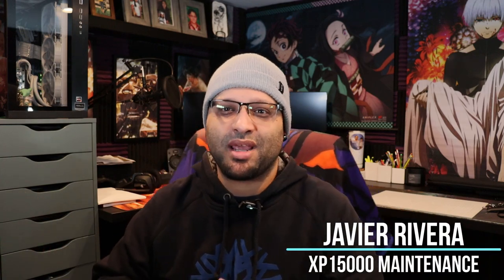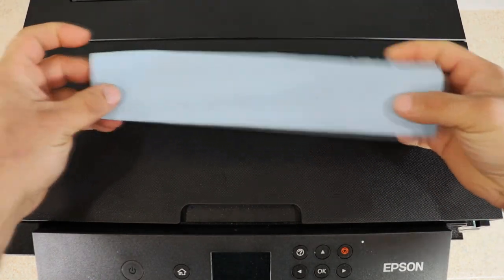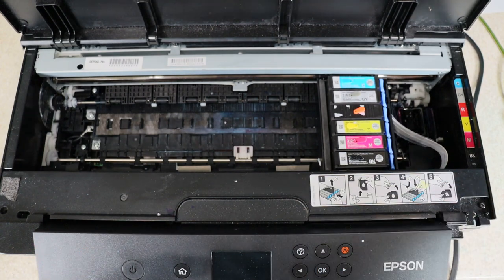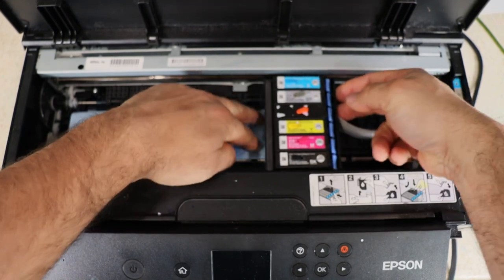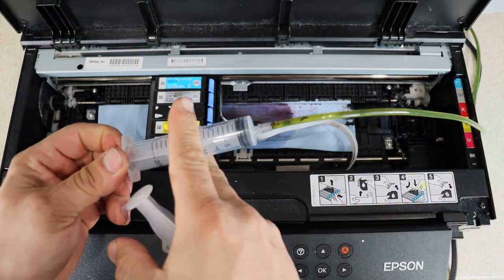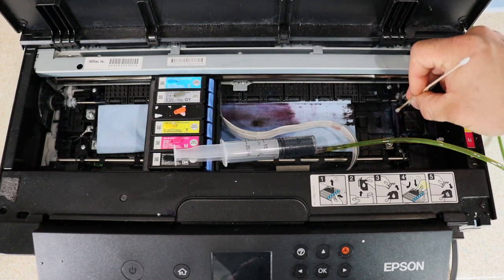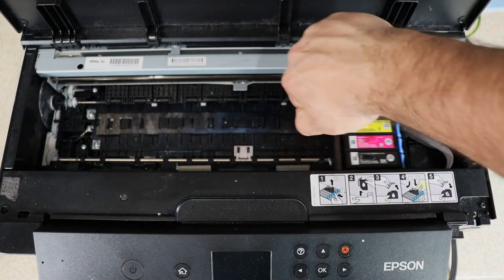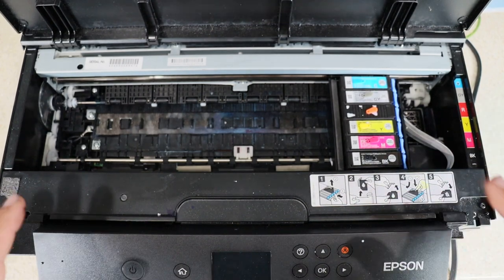XP15000 Daily Maintenance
This is my main Maintenance routine.

*Remember the maintenance interval its really determined by the shelf life of the ink, the quicker the ink goes bad the more maintenance you will require*

I also don remove the cartridges or use overnight cartridges, if using foam cartridges just cap the vent hole and remember to remove before printing. if using stock Epson cartridges there is no need to remove.

*Supplies used;
100 - Square Foam Swabs around $13US
200 - Small Foam Swab around $12US
500 - long wooded cotton swabs $12.99
25- 20Ml syringe for ink and solution - $15US
20 - Blunt tip needle 4inch long - $9.99
55 sheet shop towels - $6.00 now on sale $2.87US